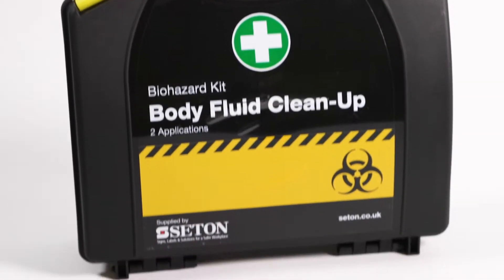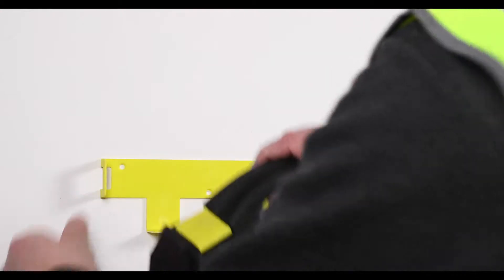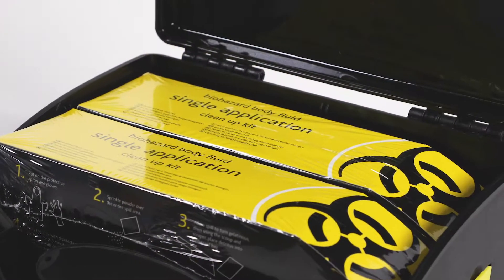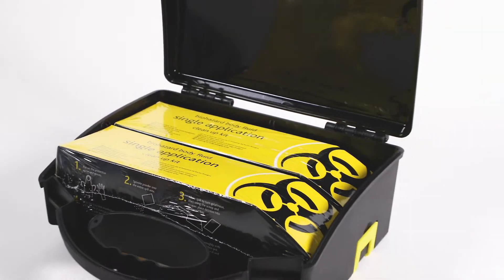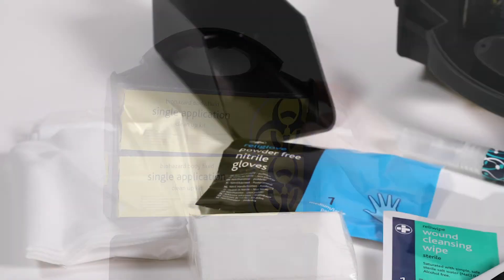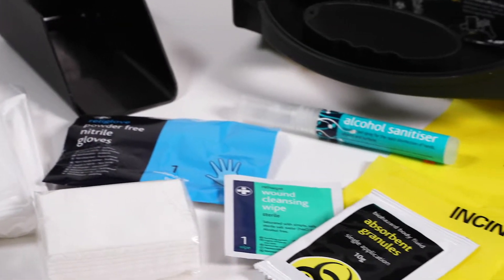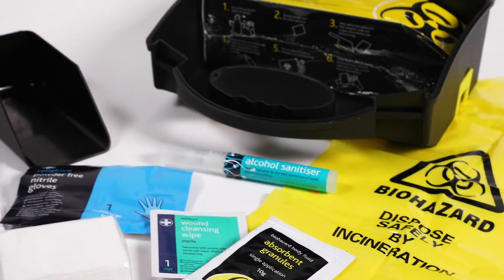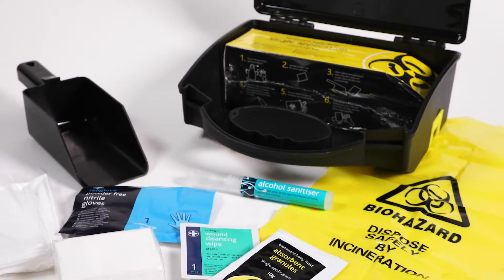2 use Body Fluid Spill Kit